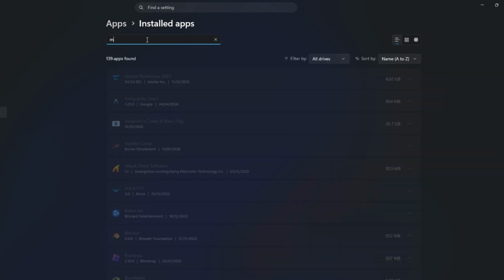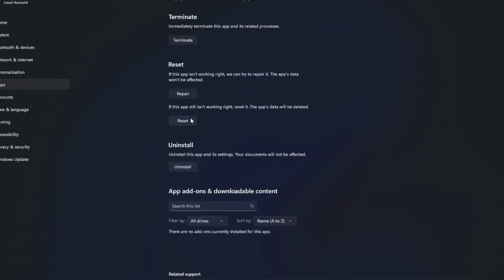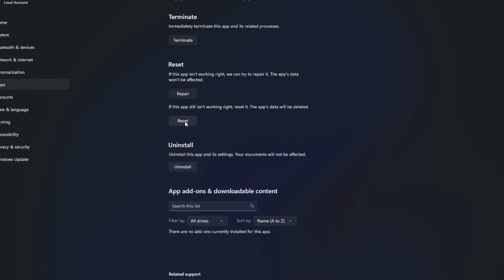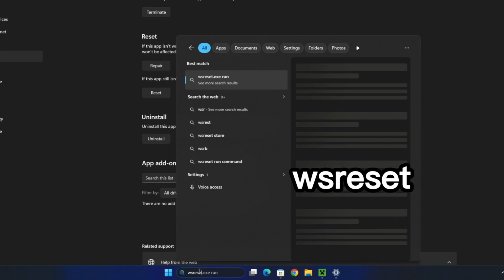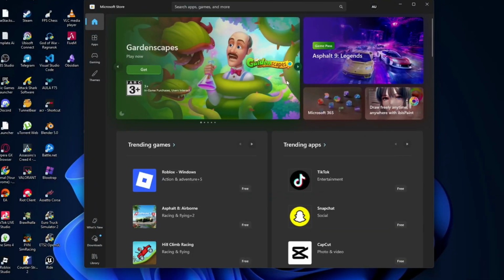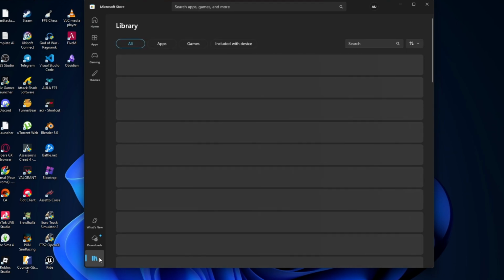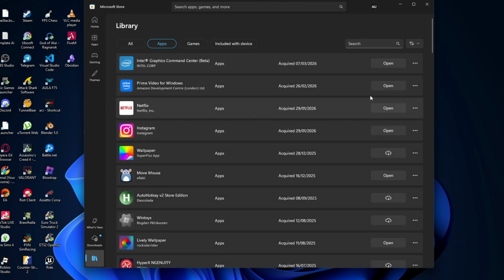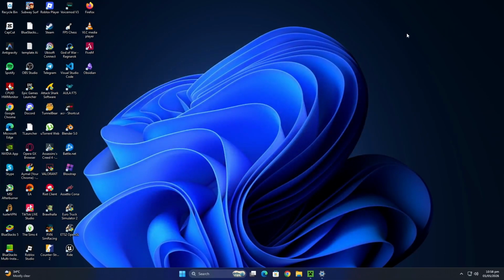Minecraft Preview Failing to Launch? Repair Windows 11 App Errors Now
Are you struggling to get the Minecraft Preview app to launch or update on Windows 11? Whether the app is stuck on a splash screen, failing to install from the Microsoft Store, or crashing immediately upon startup, this 2026 guide provides the solution. We explore how to resolve common conflicts within the Xbox Insider Hub, repair corrupted Gaming Services, and reset the Microsoft Store cache to ensure your system recognizes the latest beta build. I will also show you how to check for specific Windows 11 version requirements and driver updates that often interfere with the Preview's experimental features.

🔐 Secure Your Online Activity with NordVPN:

30-day money-back guarantee
Starting at just €3.09/month (instead of €11.59)!